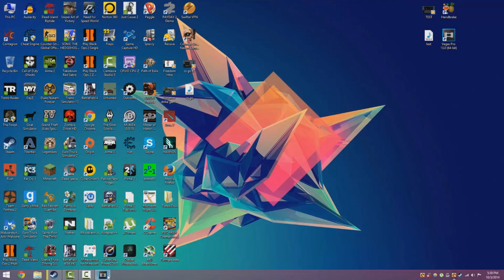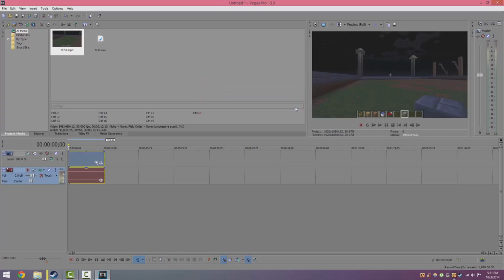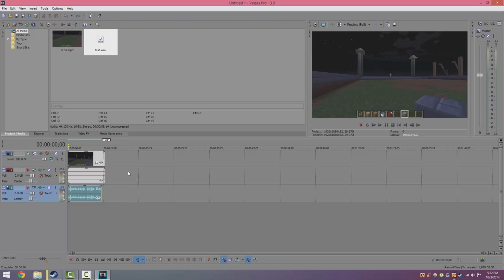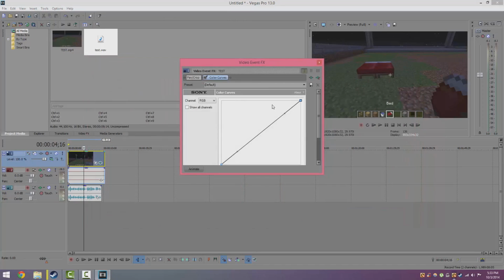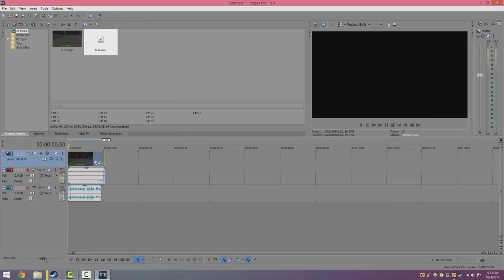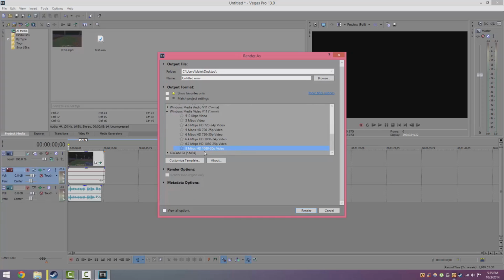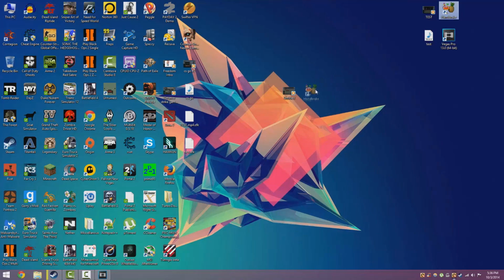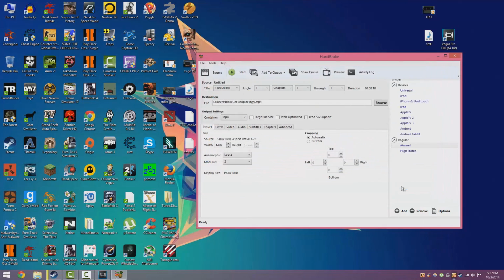How to Use Sony Vegas Pro 13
►This is just the fundamentals of using Vegas Pro 13. Just enough to get you started with commentary's, let's play's and so on.